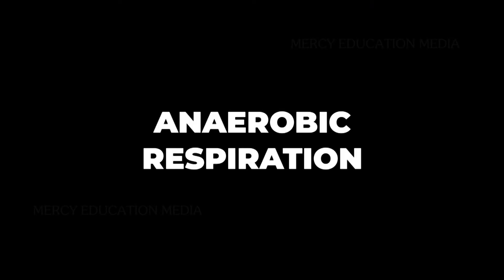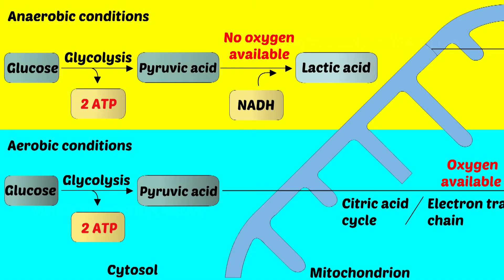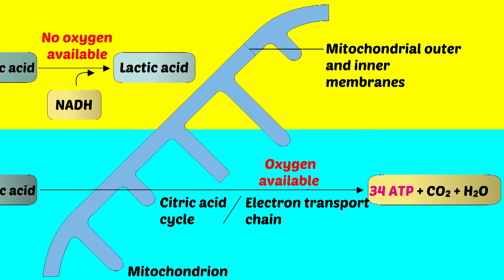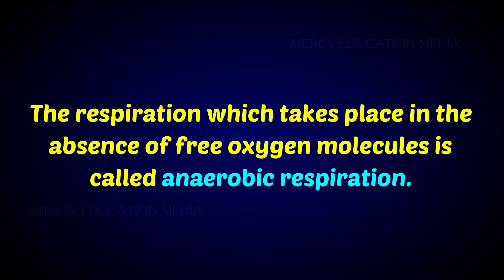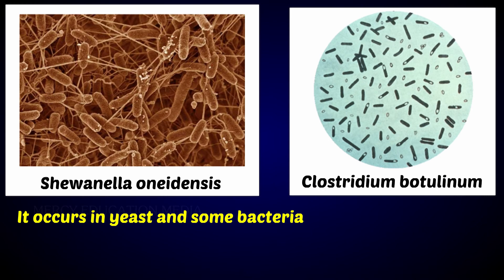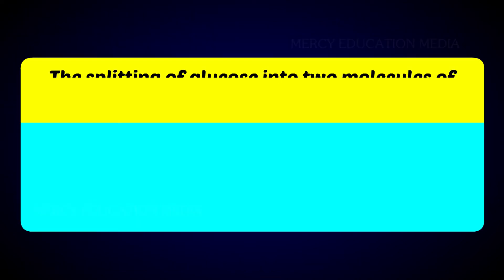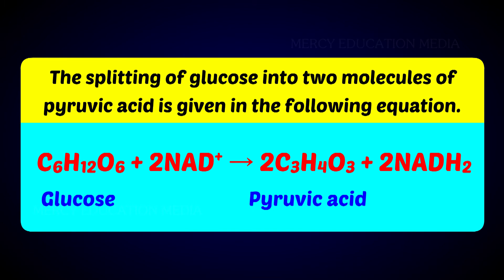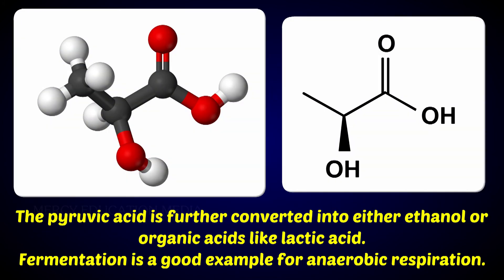Anaerobic Respiration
Anaerobiosis means life in the absence of oxygen. Certain organisms
can survive in the absence of oxygen. The respiration which takes place in
the absence of free oxygen molecules is called anaerobic respiration. It
occurs in yeast and some bacteria. Hence, they are known as anaerobes.
Glycolysis alone occurs in these organisms. The splitting of glucose into
two molecules of pyruvic acid is given in the following equation.
In anaerobic respiration, the respiratory substrate is not completely
oxidized to release energy. Glucose is split into two molecules of pyruvic
acid. The pyruvic acid is further converted into either ethanol or organic
acids like lactic acid. Fermentation is a good example for anaerobic
respiration.